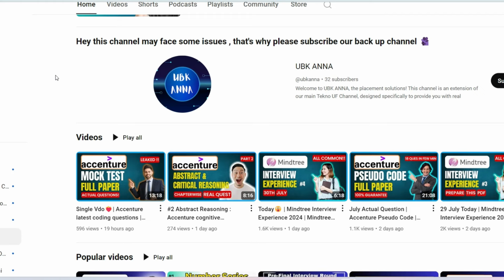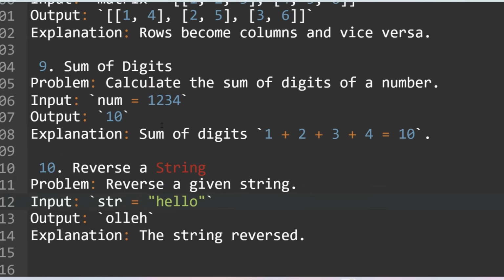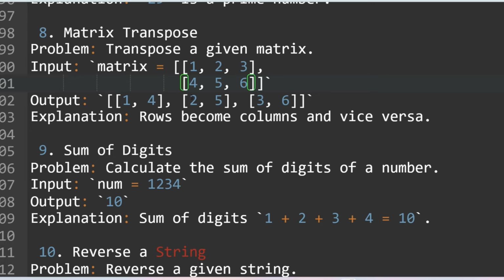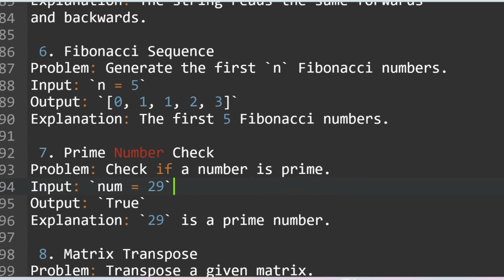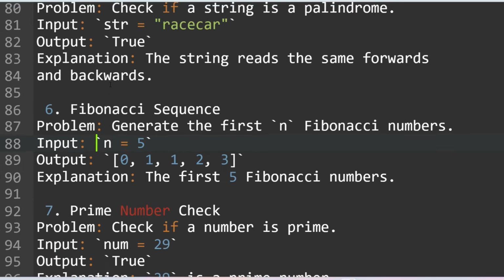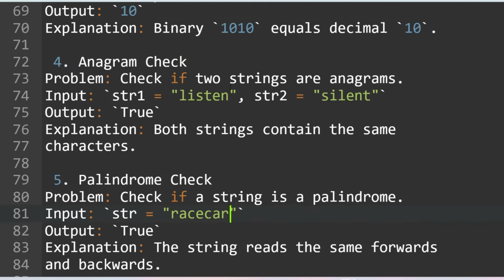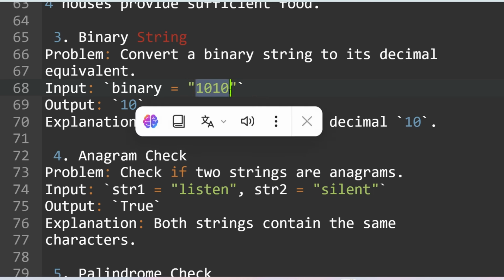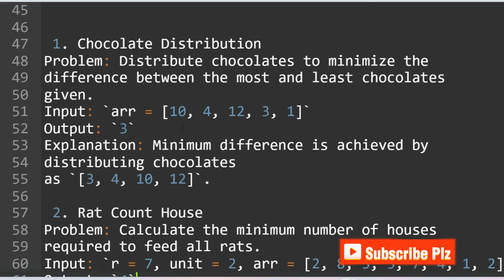Repeating This Year! | Accenture latest coding questions | Accenture Assessment test 2024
August - September - october - november - december all recent Coding | Accenture Assessment test 2024 | Accenture On campus latest coding questions & answers python || UBK Anna

For Prime Materials - pay 69/-
upi - rwajeda@okhdfcbank